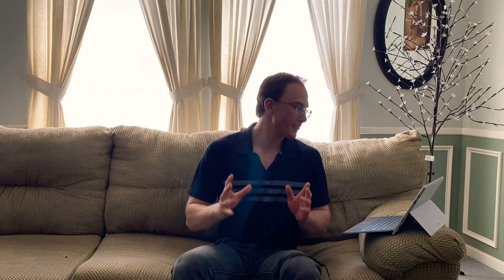The Next Stock Market Crash Is Here! | How to Make Money During a Bear Market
We will talk about how the stock market hit all time highs and has started a massive downtrend. We will talk about how this happened with the treasury bond yields, major stocks like Telsa and ETFs like Ark invest and SPY have helped the market sell off.

The next thing we will talk about is how much this sell off might go to due to technical analysis. Explaining standard deviation, the SMA line and much more.

Finally, we will talk about the 3 ways you can make money in a bear/crashing market. such as shorting, buying puts and dollar cost averaging.